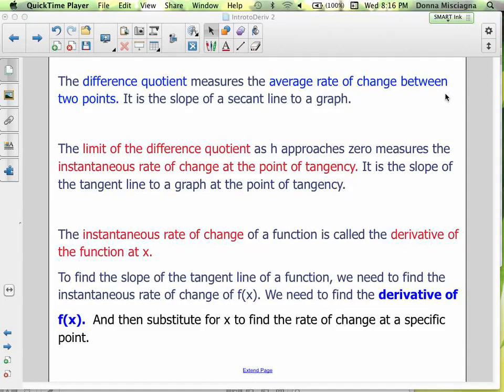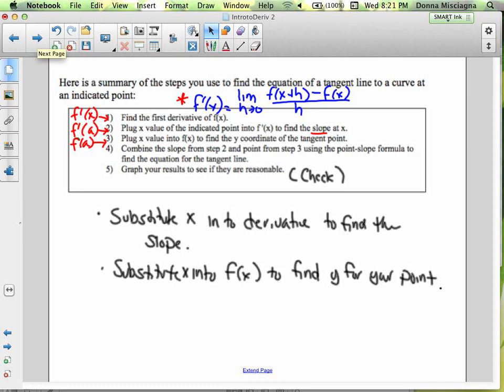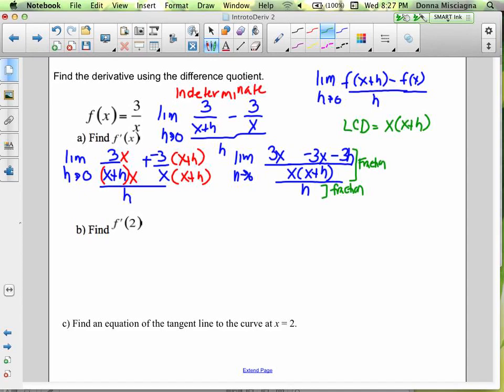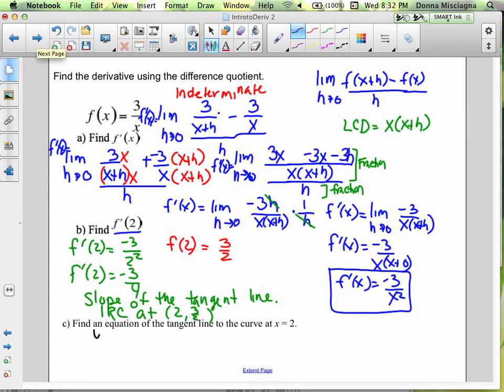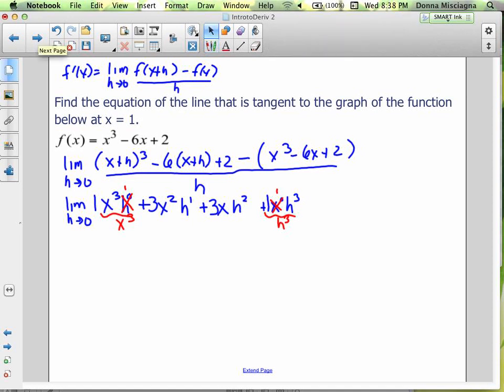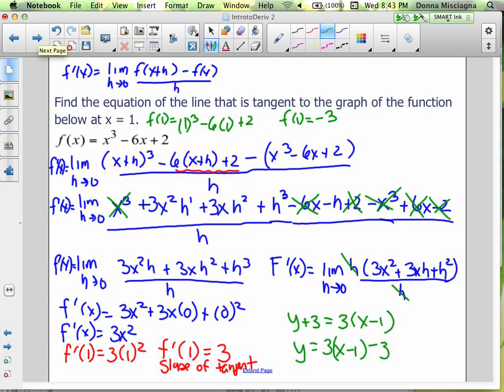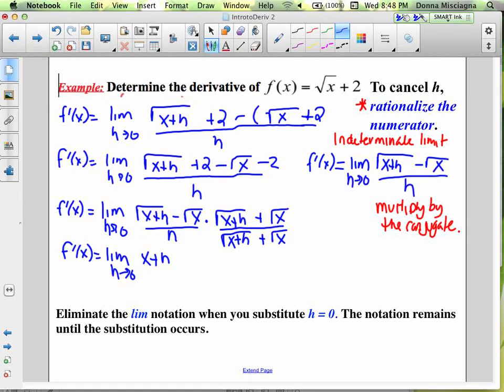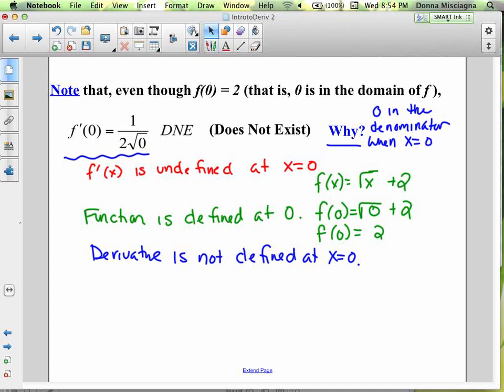Definition of the Derivative Part 2 Broadband